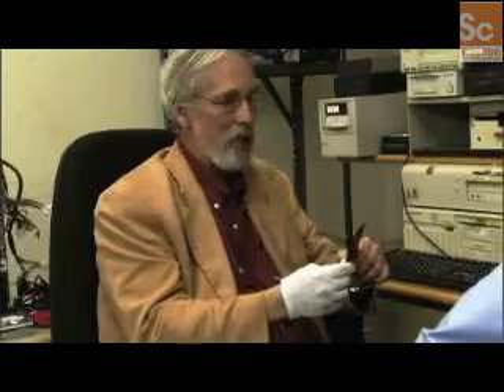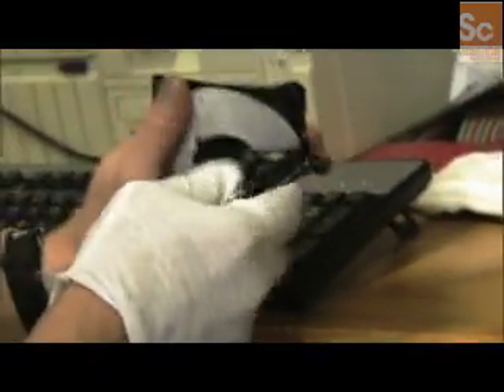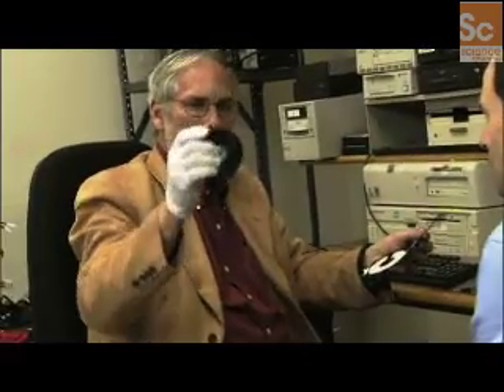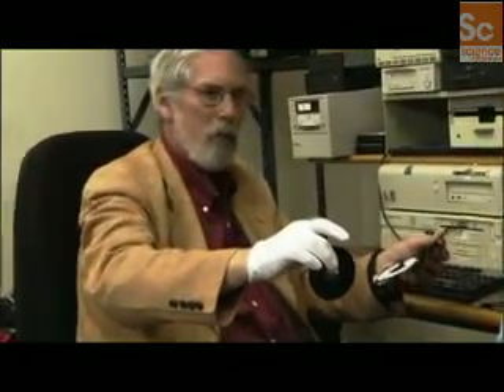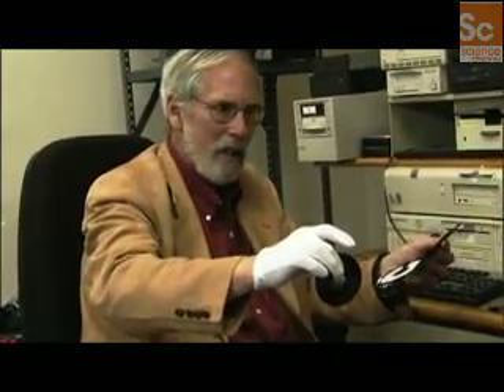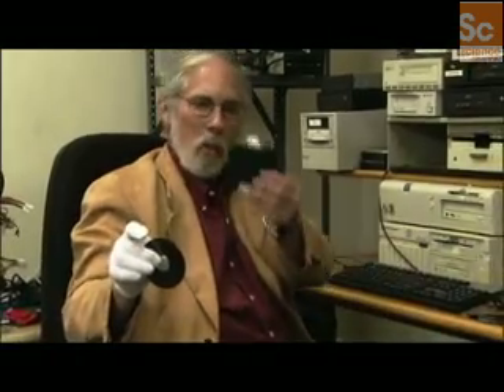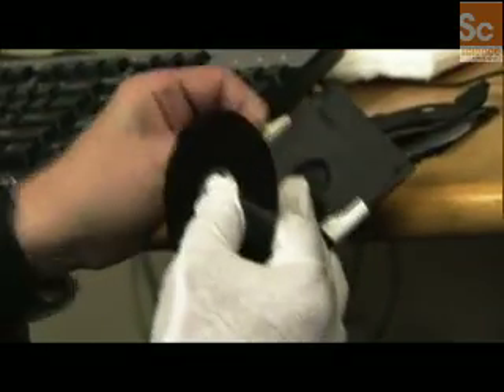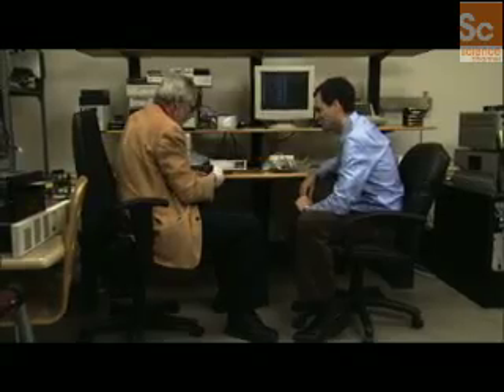It's All Geek to Me - Restoring Old Floppy Discs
Dog ate your floppy disk? David Pogue shows ways to recover obsolete or damaged data.